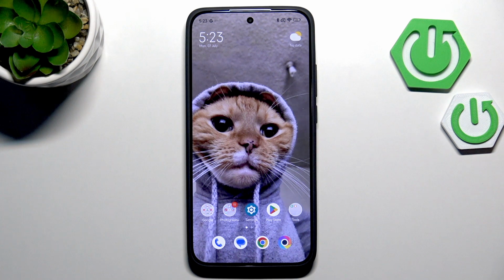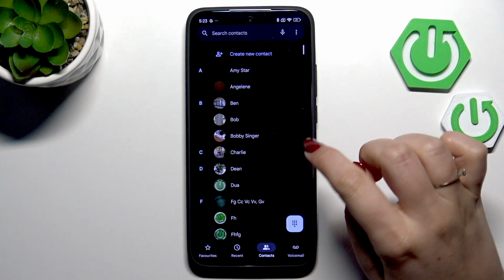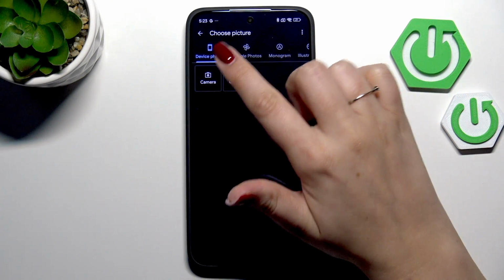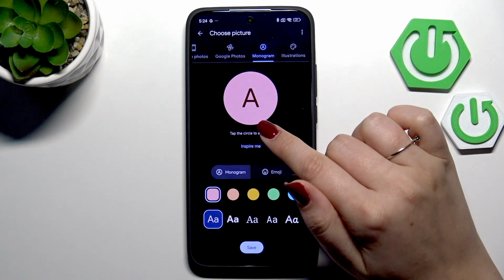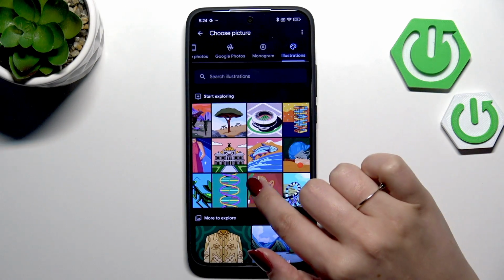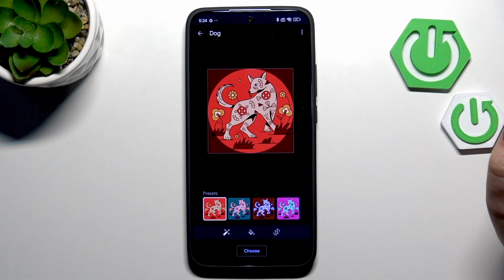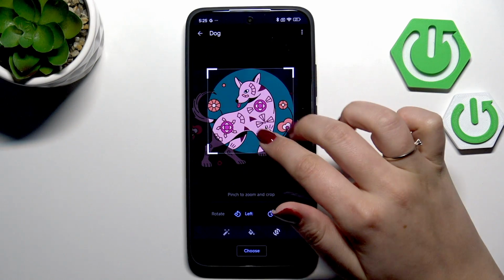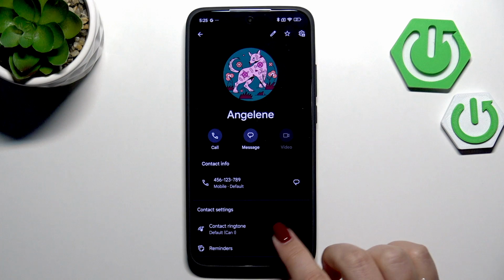POCO F7 – How to Add Contact Photo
Want to personalize your contacts on the POCO F7? In this video, you'll learn how to add a photo to any contact on your POCO F7 smartphone. We'll show you step-by-step how to open your contact list, select a contact, and choose a picture from your gallery, camera, Google Photos, or even use a monogram or illustration. You can easily adjust the photo, zoom in or out, and set the perfect image for your contact. After saving, the contact photo will appear in your contact list and during incoming calls, making it easier to recognize who's calling. This guide is perfect for anyone looking to customize their POCO F7 and make their contact list more personal and visually appealing.

How to add a contact photo on POCO F7?
How to change contact picture on POCO F7 smartphone?
Where to find the option to set a contact image on POCO F7?

0:00 Start and open contacts on POCO F7
0:10 Select contact and tap edit
0:25 Add or change contact photo
0:40 Choose photo source: gallery, camera, Google Photos, monogram, or illustration
1:10 Adjust and position the contact photo
1:30 Save the new contact image
1:45 View contact photo in contact list and calls